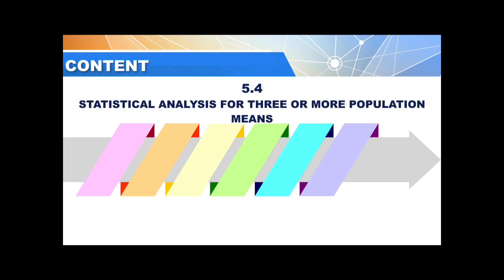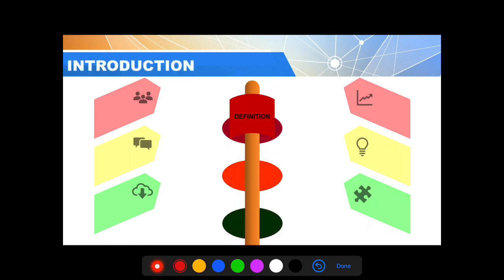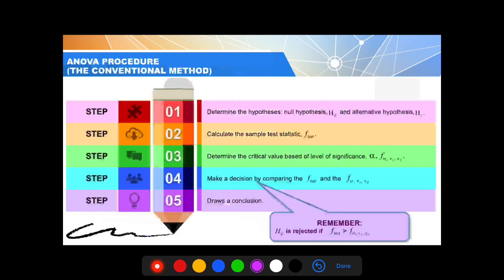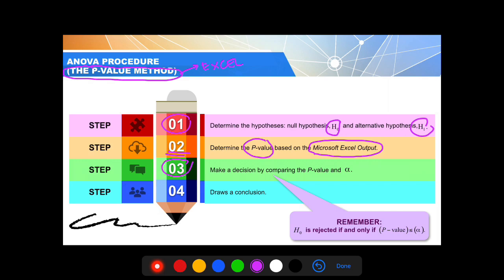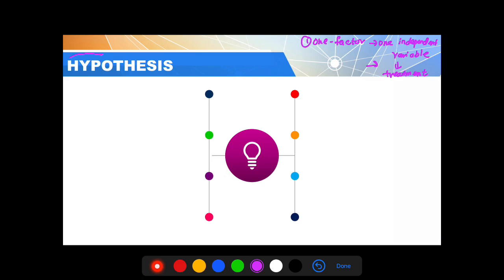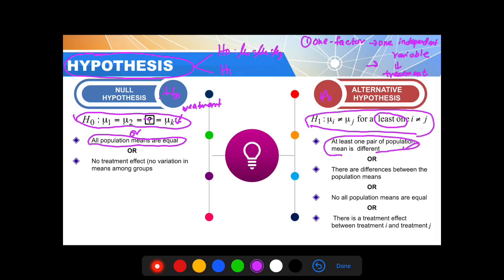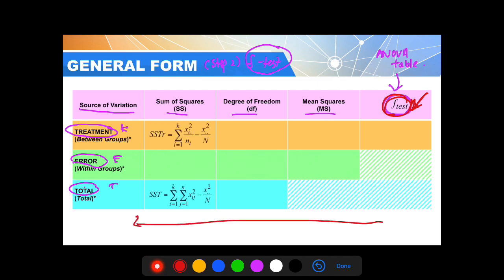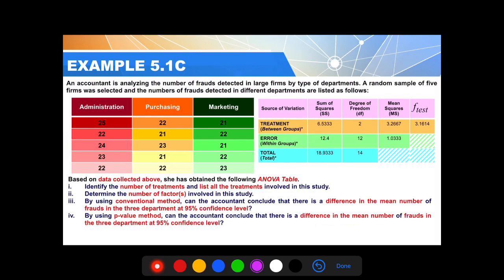CHAPTER 5 PART C: STATISTICAL ANALYSIS FOR MEAN (ONE WAY ANOVA) part one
ONE WAY ANOVA PART ONE